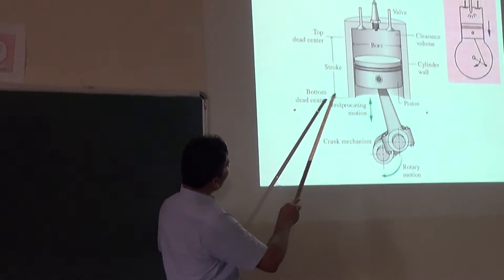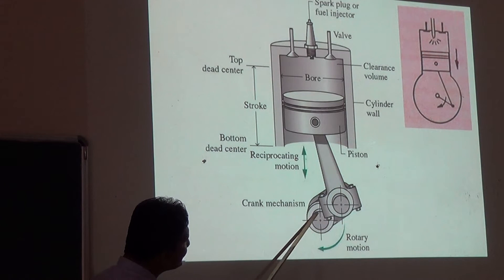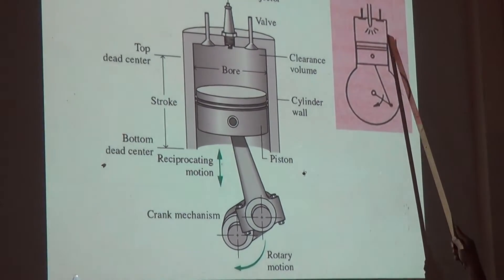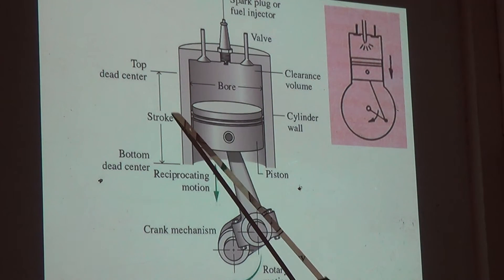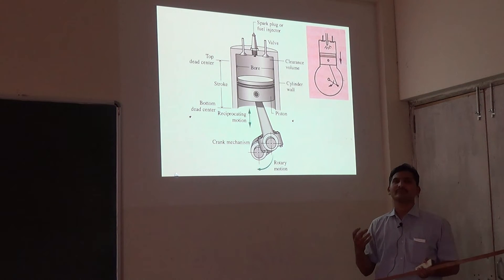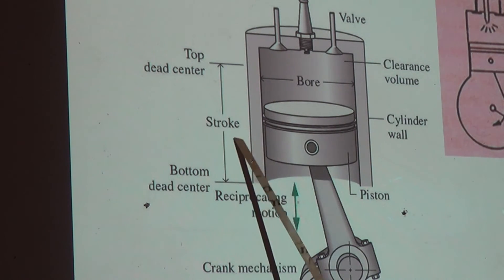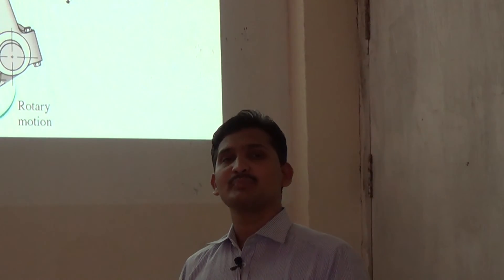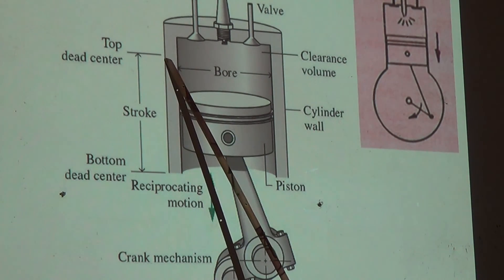Introduction To Internal Combustion Engine - Part-1